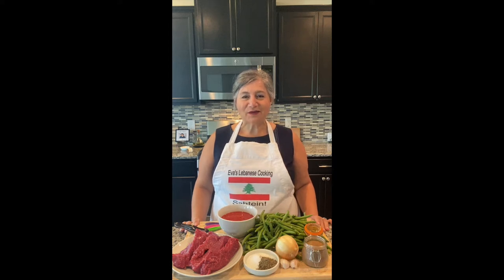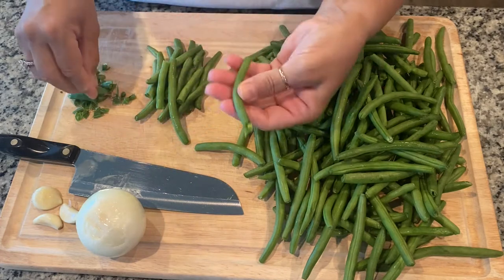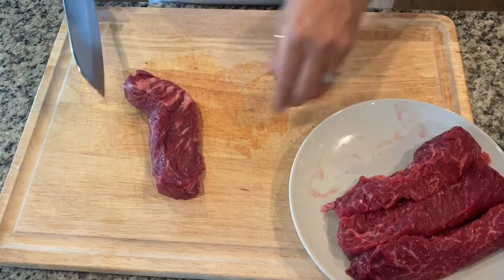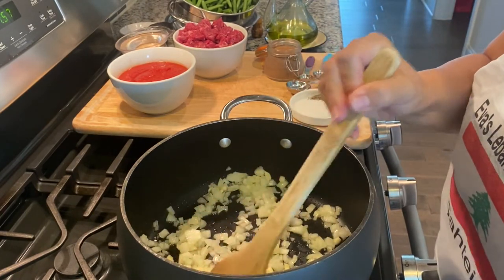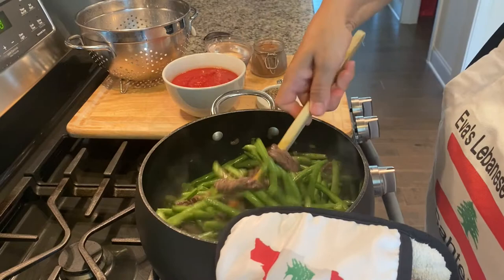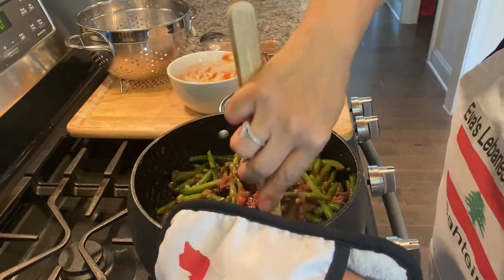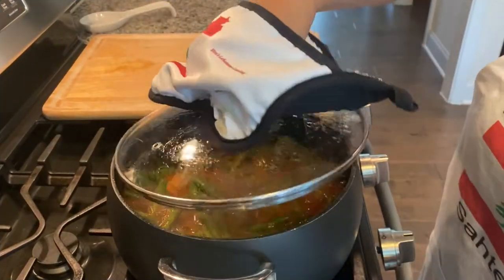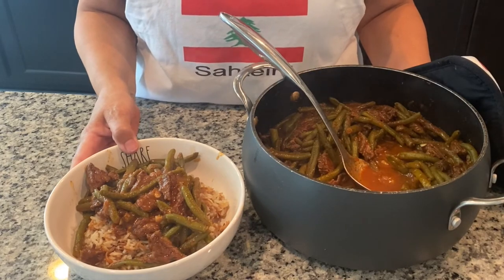Loubieh Bil Lahme Recipe (Lebanese Green Beans with Steak)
Hello! In this video, Eva shows you how she cooks a yummy Lebanese dish called Loubieh Bil Lahme. This dish is made with green beans, steak, and spices all cooked together in a yummy tomato sauce. This dish is delicious served over rice, and we typically eat it with our riz bil sh’arieh dish (recipe link below)!

*Eva is not a professional chef and we ask that you remember that this is just for fun! This is not the only way to make this dish and is just a demonstration of the way that Eva makes it! Enjoy and sahtan!*

Time Stamps:
00:00 – 00:16 Introduction
00:17 – 01:06 Ingredients
01:07 – 02:14 Prepping the green beans, onion, & garlic
02:15 – 02:41 Washing green beans
02:43 – 03:43 Prepping the steak
03:44 – 04:35 Sautéing the onions & garlic
04:36 – 05:48 Adding the steak & spices
05:50 – 07:33 Adding the green beans & tomato sauce & brining to boil
08:41 – 09:29 Taste test & bringing to simmer
09:30 – 10:06 Checking on the loubieh
10:07 – 10:30 How it should look when finished cooking
10:31 – The finished product!